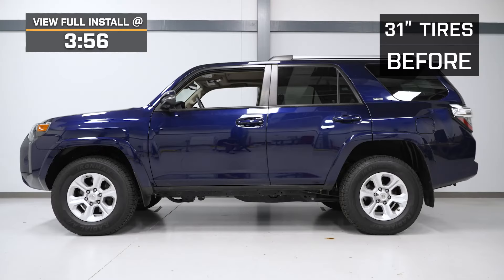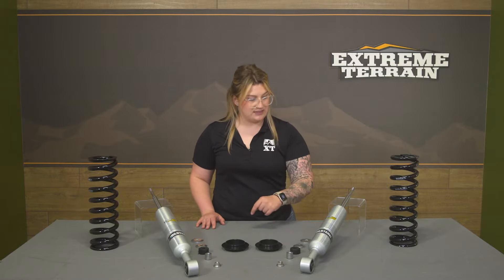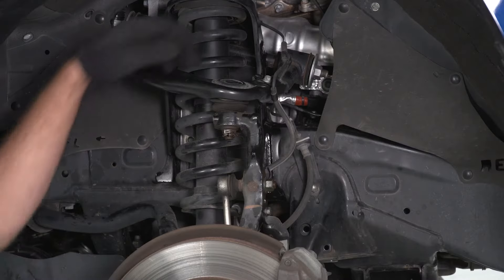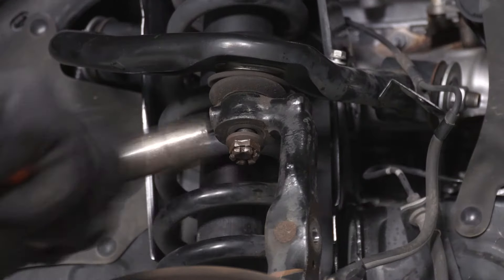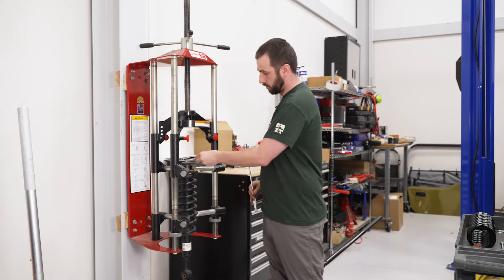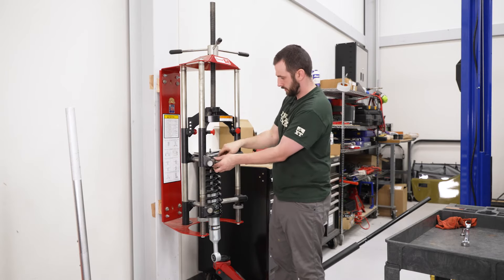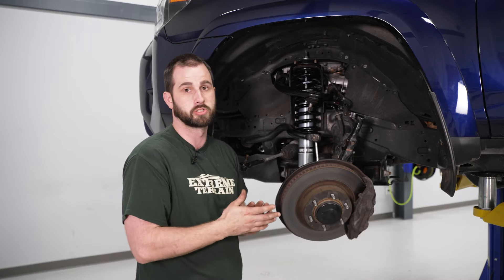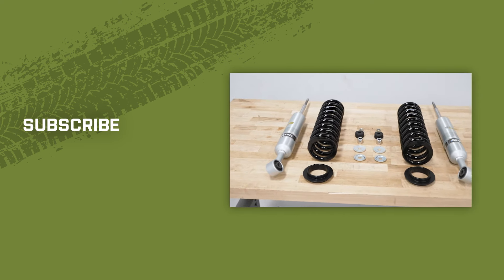2010-2024 4Runner Bilstein B8 6112 Front Suspension Leveling Kit Review & Install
Excellent Functionality. If you`re looking to add a bit of height and clearance to your truck, then the Bilstein 0.70 to 3.50-Inch B8 6112 Front Suspension Leveling Kit is the perfect option. This kit allows you to lift your front end by up to 3.5 inches, giving you more ground clearance and the ability to run bigger tires. It also enhances wheel travel, making for a smoother, more comfortable ride.

Intro - 0:00
Features - 0:50
Construction - 1:50
Price - 2:35
Install Difficulty - 3:27
Full Install - 3:56